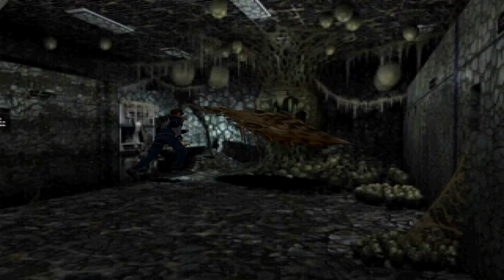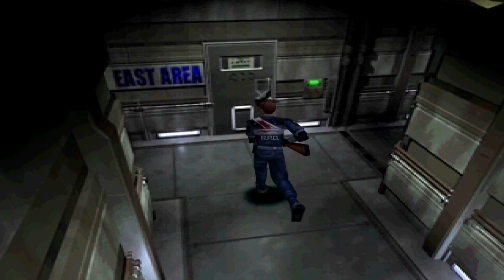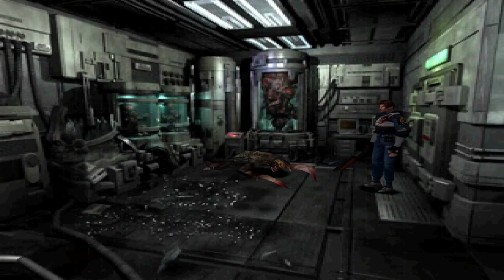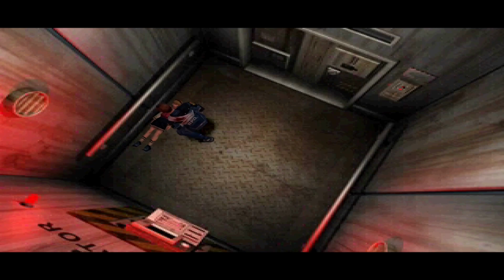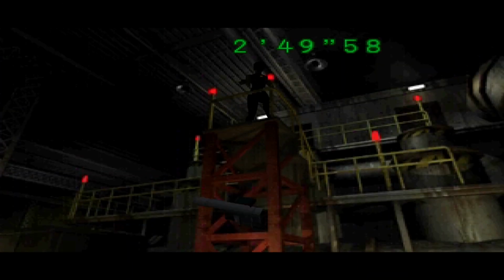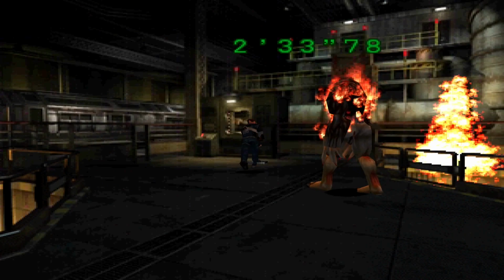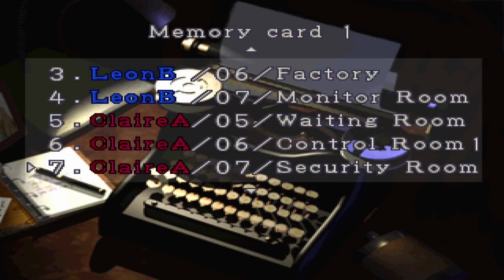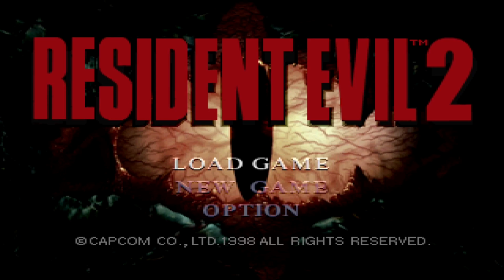Desperate Escape - Branch Plays Resident Evil 2 (1998) Episode 16 (Final)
Concluding Leon's B scenario and Resident Evil 2 in it's entirety today as we finish off the last things in the lab and make a dramatic escape from Raccoon City